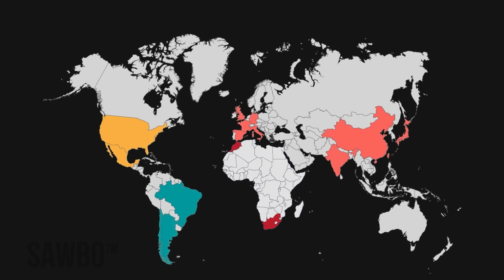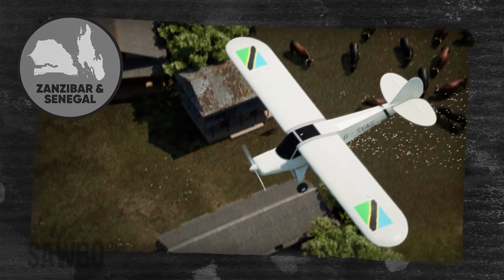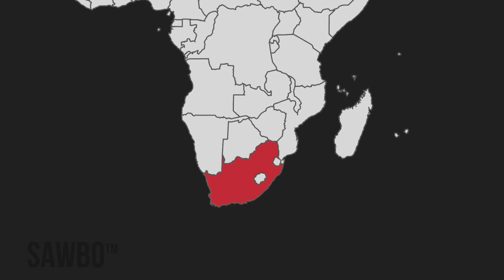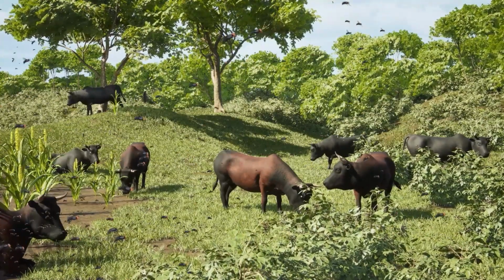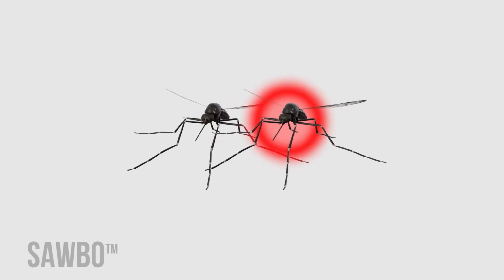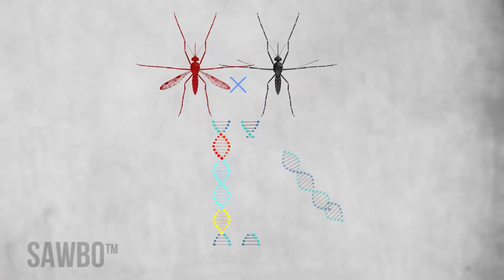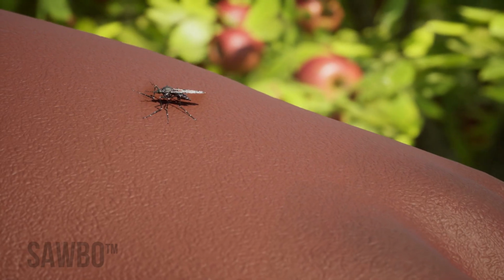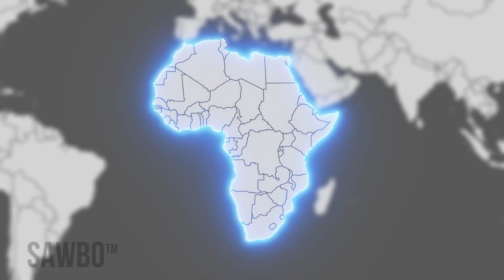How to use genetic biocontrol to manage insect pests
How to use genetic biocontrol to manage insect pests "English" (accent from "USA")